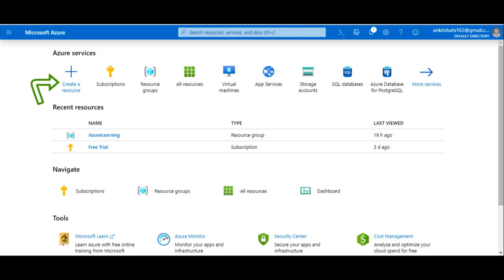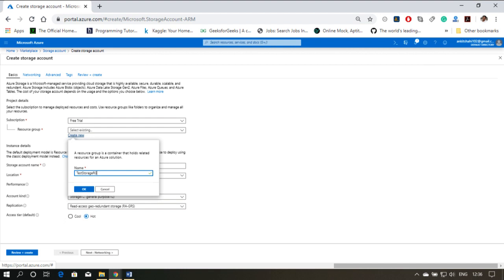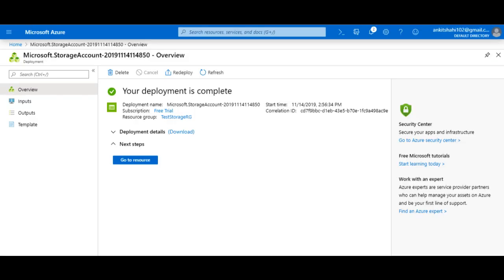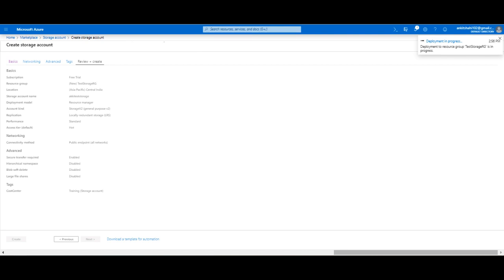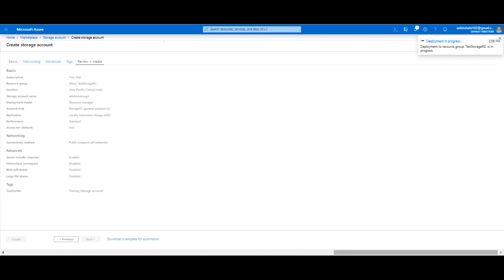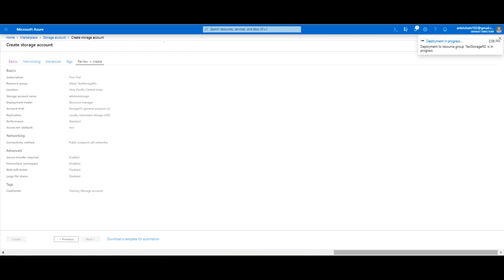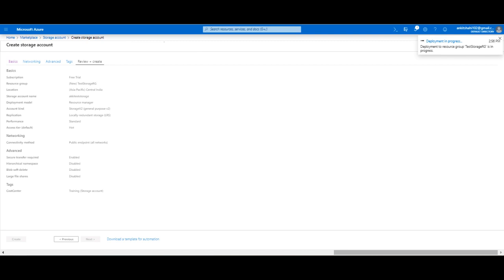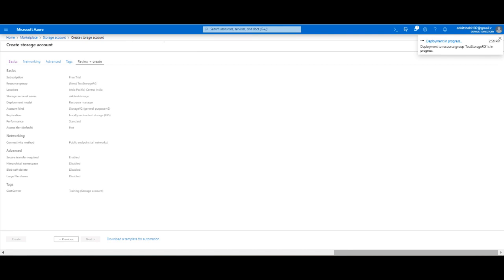Azure-16. Creating A Storage Account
Azure Portal Information

This short video explains overview of creating storage account